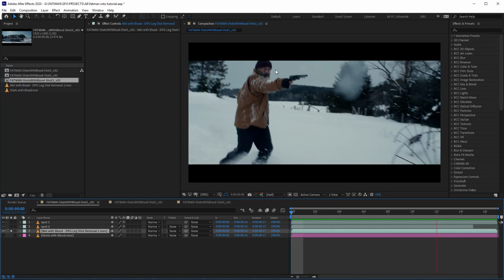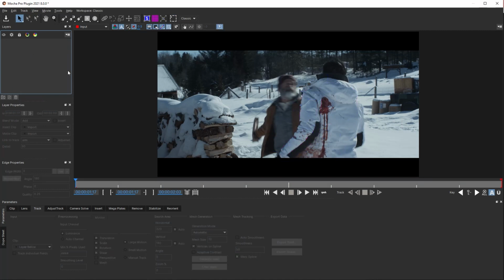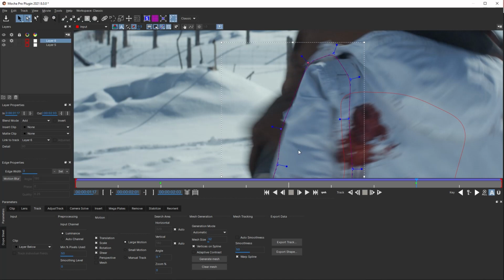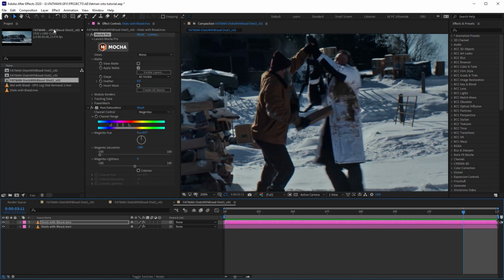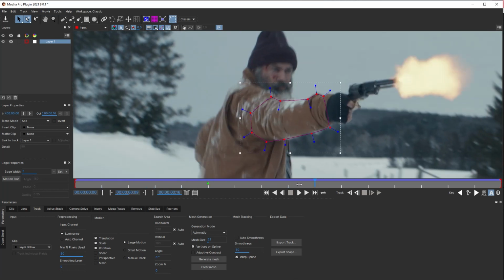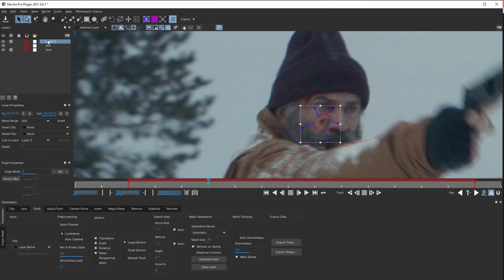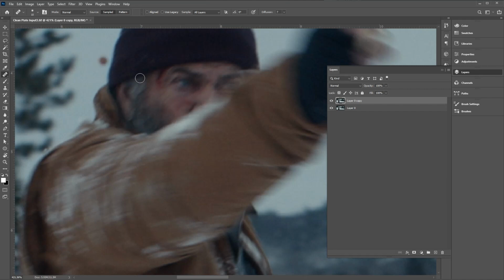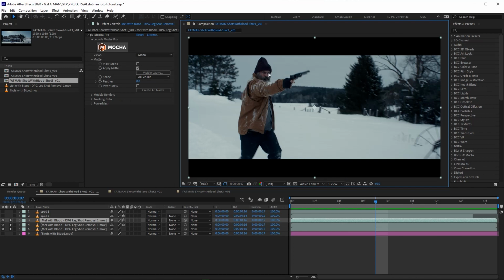How to remove blood from Mel Gibson's face in FATMAN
In this AfterEffects tutorial, I show you how I removed blood from Mel Gibson's face in some tv promos for FATMAN using BorisFX MochaPro.

0:00 - Intro
0:38 - Using Mocha Pro to Turn Blood into Poo
9:46 - Removing Blood from Mel Gibson's Face
21:19 - The End / Get 15% Off Mocha Pro